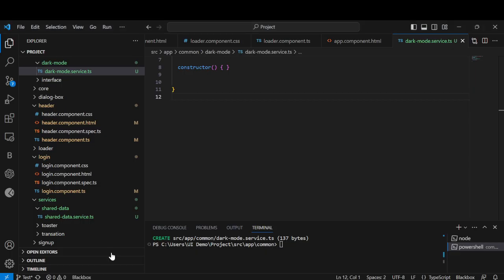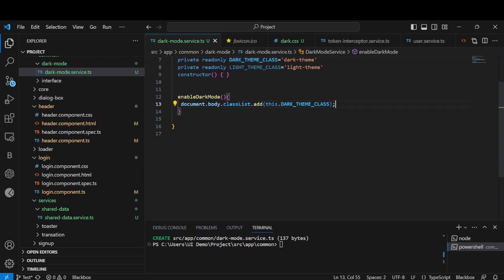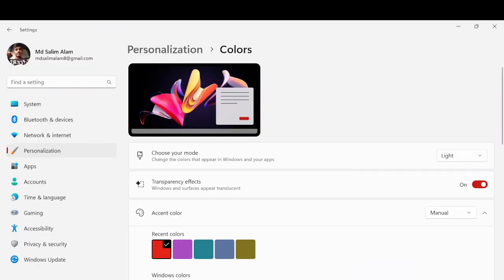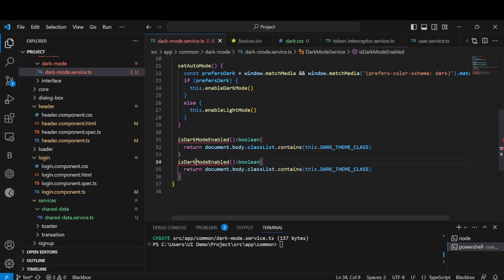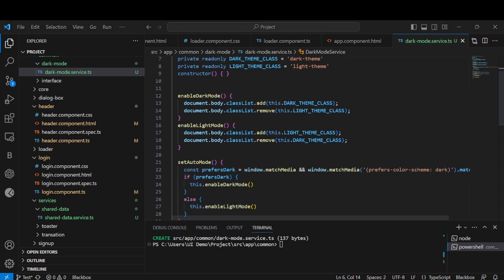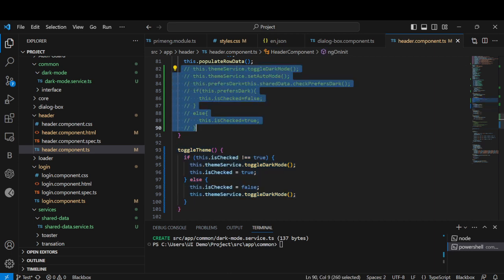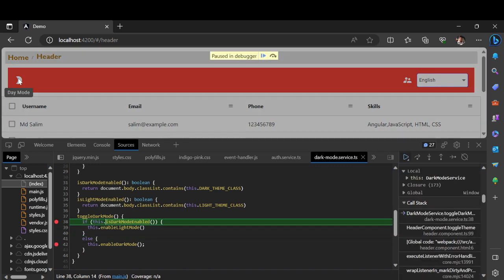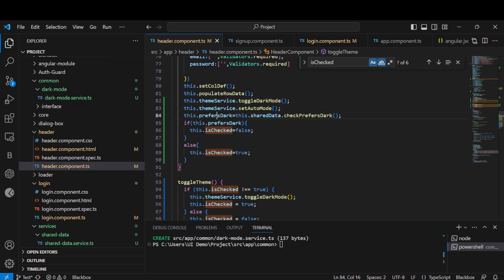Theme set Dark Mode and Day Mode Implementation: Auto and Manual Switching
Welcome to our Angular tutorial channel! Here, you'll learn how to implement both automatic and manual Dark Mode and Day Mode themes in your Angular applications. Our step-by-step tutorials will guide you through the process of integrating a dynamic theme switcher that adapts to user preferences or can be toggled manually. Whether you're a beginner or an experienced Angular developer, our videos will help you create a seamless and visually appealing user experience. Join us as we dive into the world of responsive theming in Angular